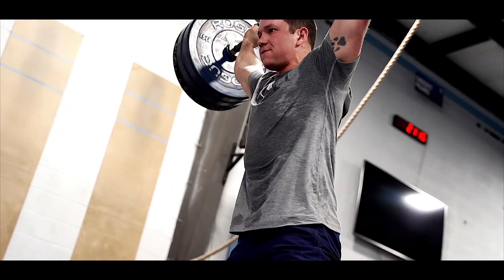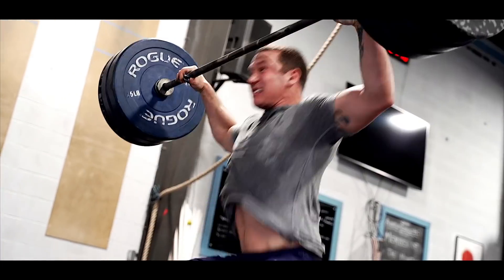OUR LAST WORKOUT IN THE GYM....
Hey Team!!

So we are figuring out ways to convert for you guys, and without knowing the exact dates. We have decided to move a lot of the stuff for home, so we can make sure you guys are getting exactly what you need! We will be building out our garage gym, and will make sure to get you guy in on it every step of the way.

So here is our last workout at the gym for a bit!!! HERE We GO!

Please make sure to stay safe, and keep healthy. Physically and mentally through these times!